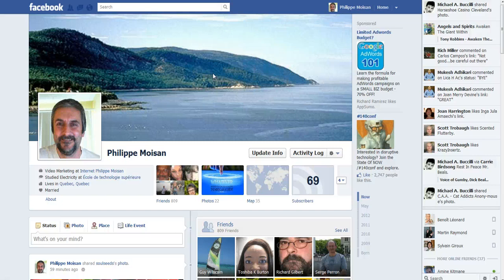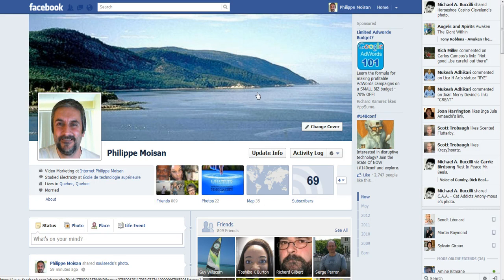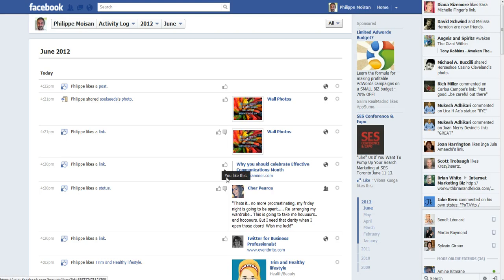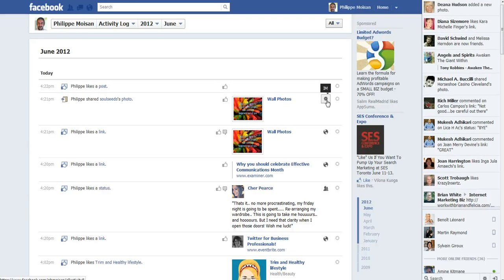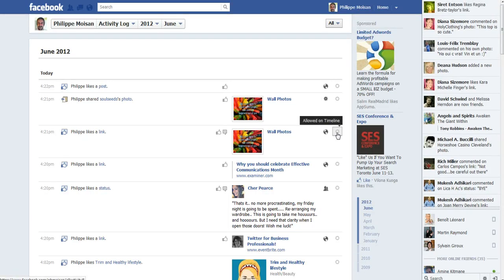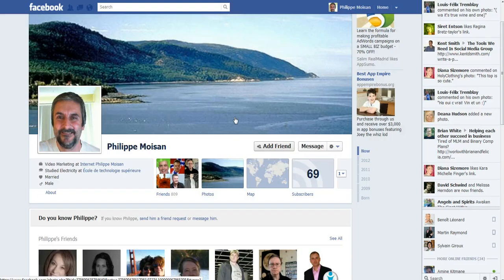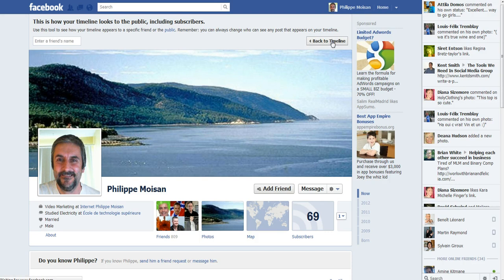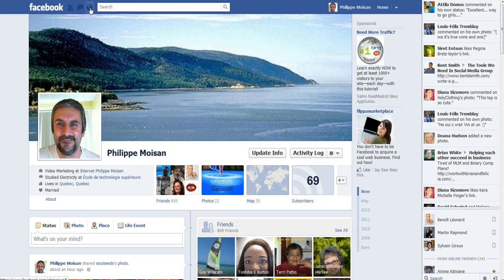How To Do Things on Facebook - Part 2 Activity Log and View As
Here's a video series that will explain the basics of using Facebook. The Activity Log is useful to find what you did on Facebook in the past few hours. Check also "View As" to find out how other people see your Facebook regular page.